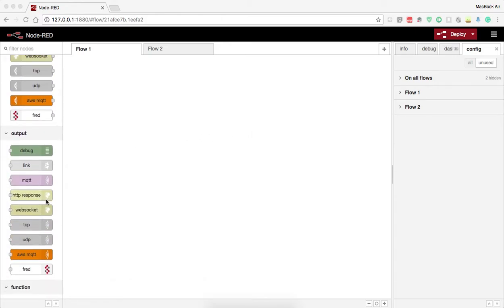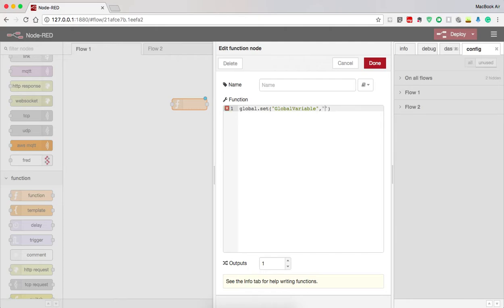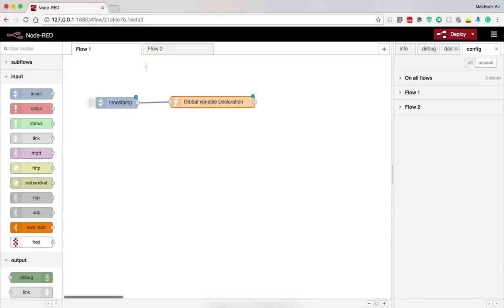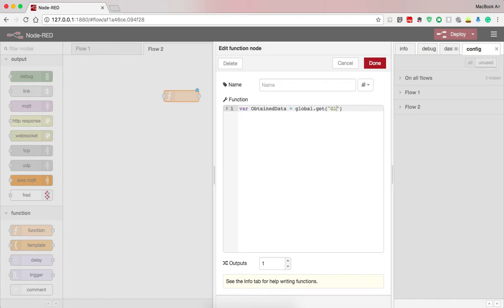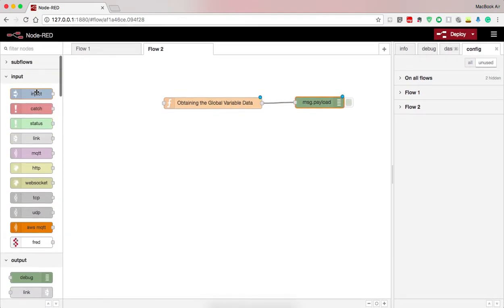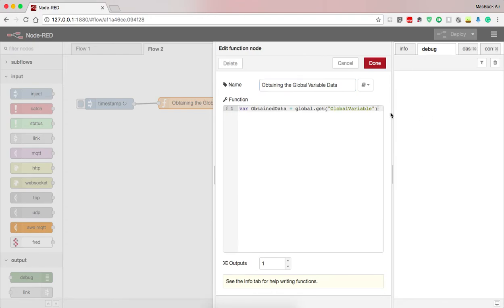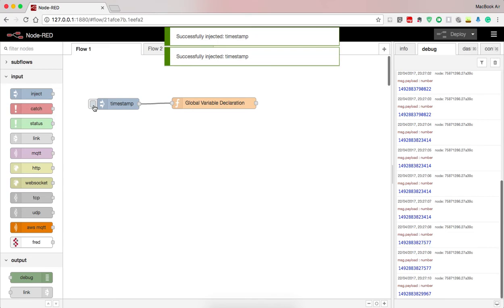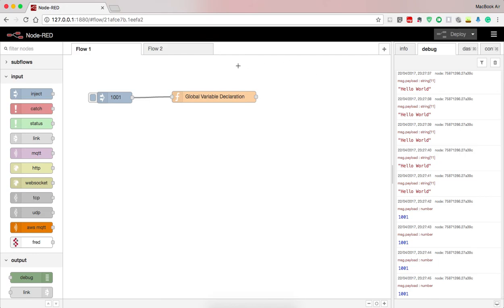Global Context Variable | Node Red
This video demonstrates the use of Global Variable in  "Function" node of Node-Red. The same idea can be used to have multiple inputs inside the "Function Node".

This video is also valid for Raspberry Pi Node Red.

Video By: The Defeated Engineer